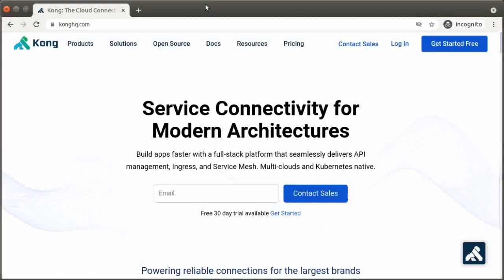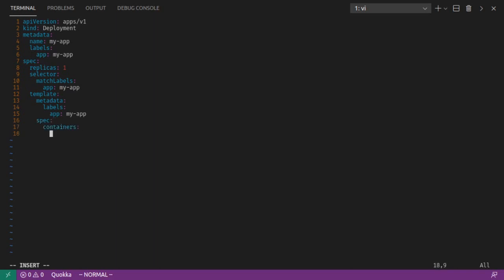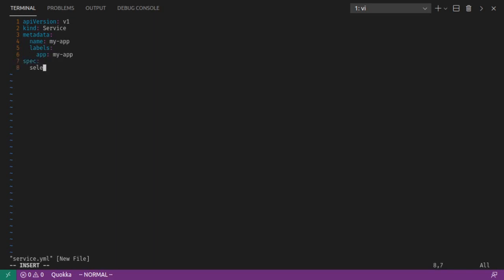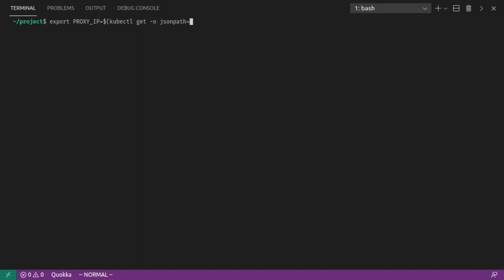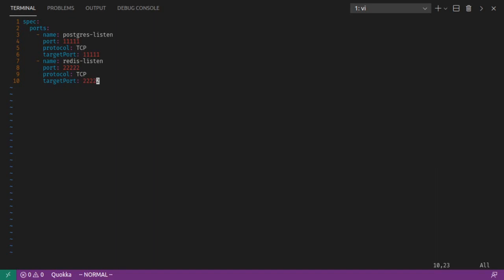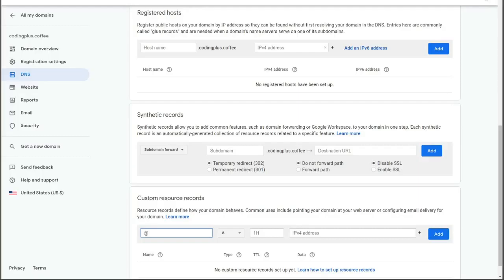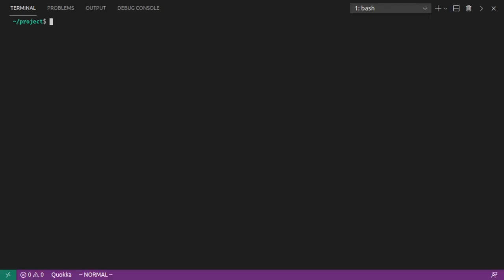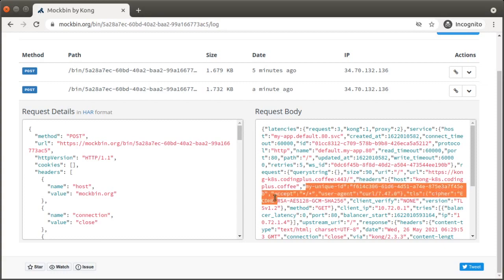Deploying a Docker App with Kubernetes and Kong Ingress Controller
In this video, we'll walk through how to deploy a Dockerized application with Kubernetes using Kong's Kubernetes Ingress Controller. Install Kong Ingress Controller

▬▬▬▬▬▬ TIMECODES  ▬▬▬▬▬▬

0:00 - Intro
0:39 - Create a GKE Cluster
2:07 - Deploy Application Through kubectl
7:48 - Configure Kong's Ingress Controller
16:12 - Integrating Plugins With the Ingress Controller
20:00 - Integrate Kong's HTTP Log plugin
22:00 - Integrate Kong's Correlation ID Plugin
23:53 - Wrap Up